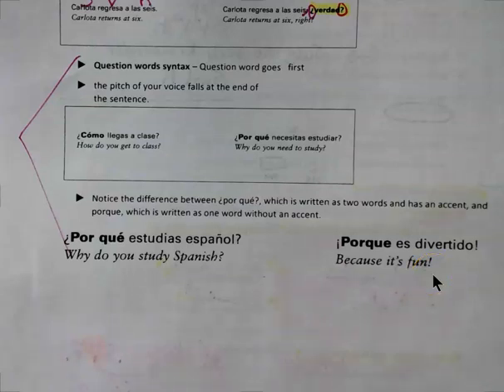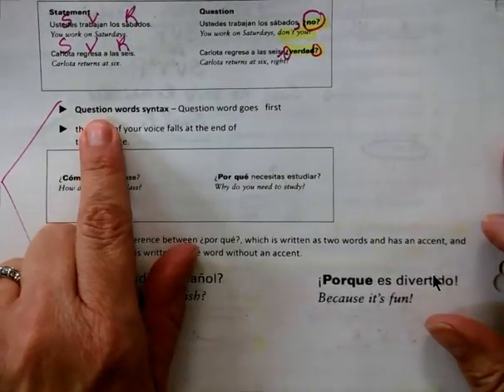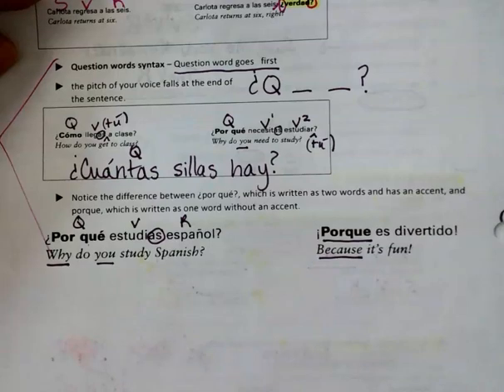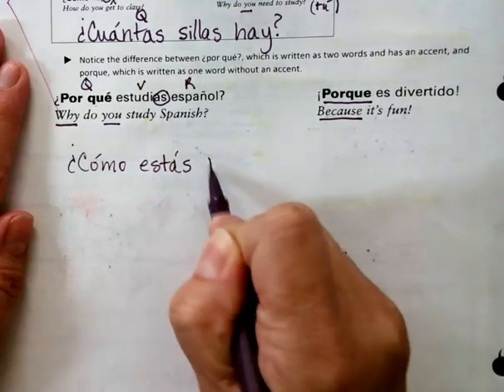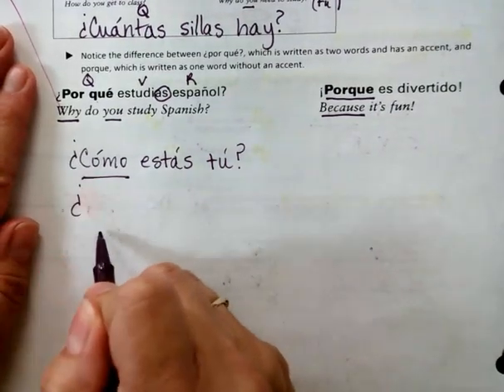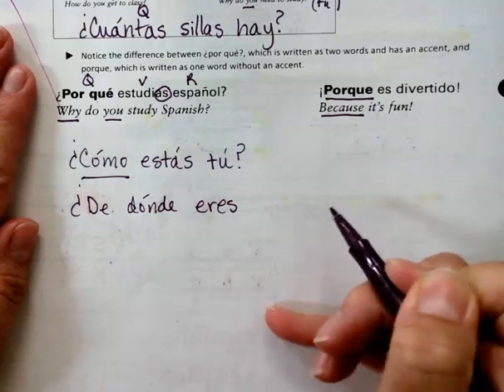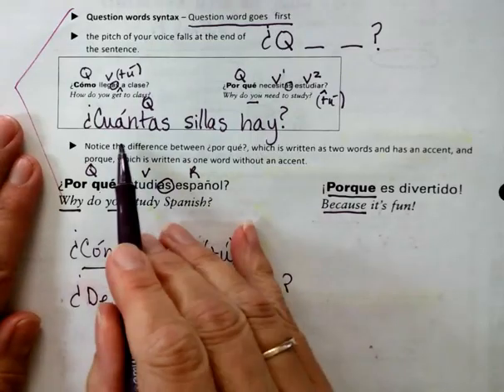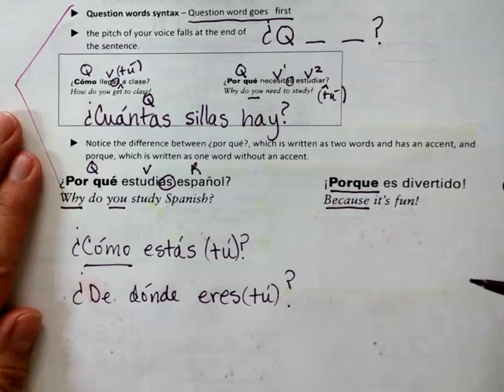2.3 Forming Questions with Question words